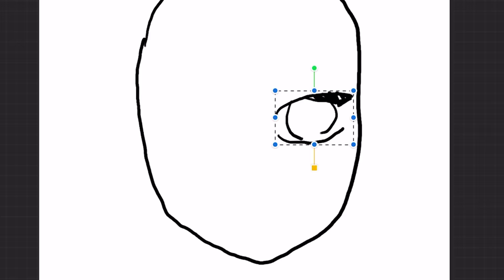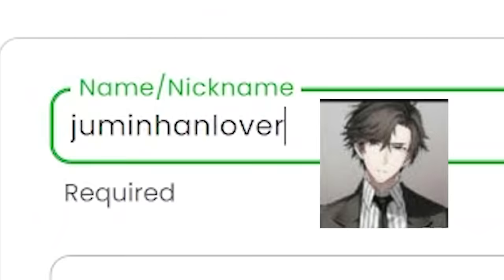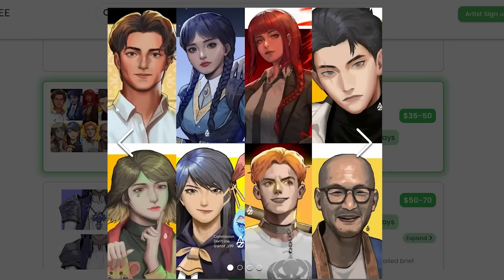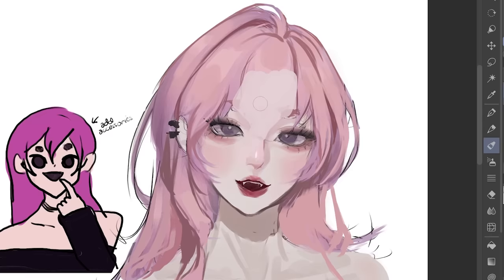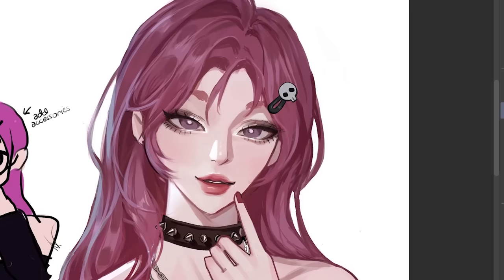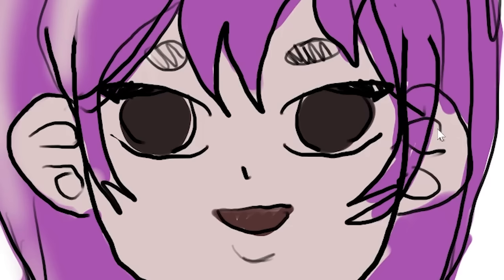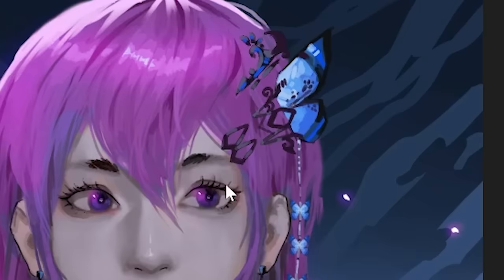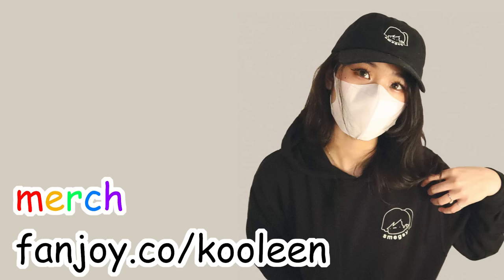i PAID random artists to YASSIFY MY ART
i forgot to mention in the video, but yes you do have the option to make them revise in case u found something u didn't like in the comm

artists mentioned in case u wanna commission!

00:00 make crappy drawing
00:32 commissioning
03:07 my version
06:10 submissions